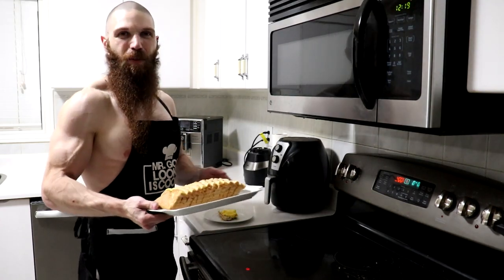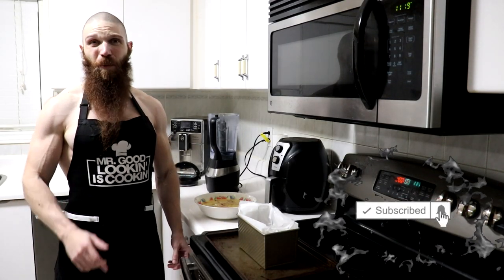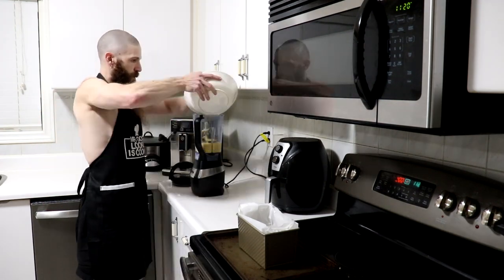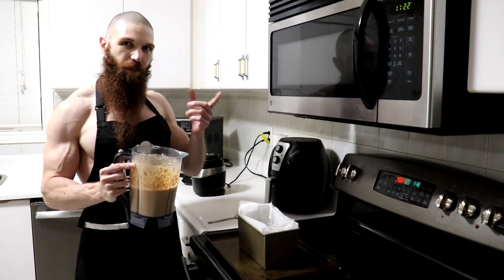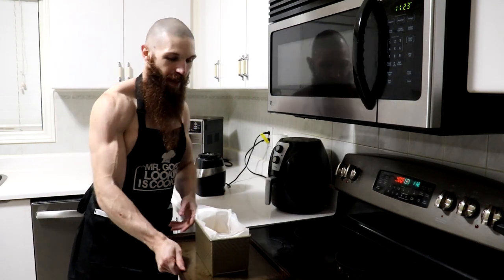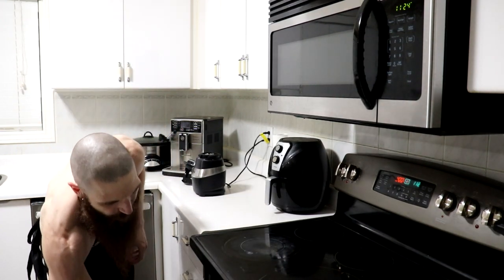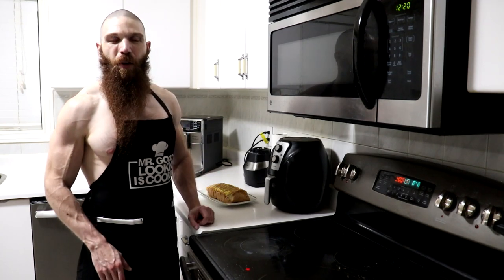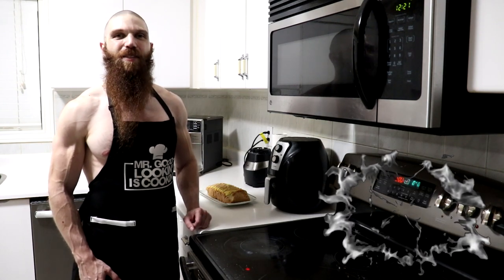Carnivore Kitchen: BREAD LOAF RECIPE | The CARNIVORE DIET | Gluten Free Keto Bread Loaf Recipe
Do you want to learn how to make Carnivore Bread??? In this episode of Carnivore Kitchen, Holistic Health Coach, Stephen Daniele, shows you a delicious Carnivore Bread Loaf Recipe that you can enjoy on the Carnivore Diet! This Carnivore Bread Loaf is also a Gluten Free Bread Loaf Recipe and a Keto Bread Loaf Recipe!!!

⏰TIMESTAMPS⏰
0:00 Preview
0:29 What We'll Need
0:34 Step 1: Cook Turkey
0:36 Step 2: Preheat Oven to 400 Degrees
0:41 Step 3: Blend Equal Parts Cooked Turkey and Whole Eggs
0:51 Step 4: Pour Mixture into Loaf Pan
1:30 Step 5: Bake at 400 Degrees for 60 Minutes
1:58 The Finished Product
2:23 Drop Your Carnivore Diet Recipes Suggestions in the Comments
2:28 Thanks for Tuning In. Please Like, Share, Comment, and Subscribe!!!